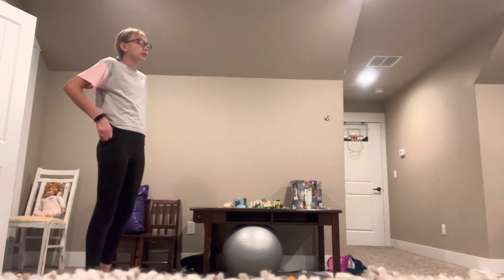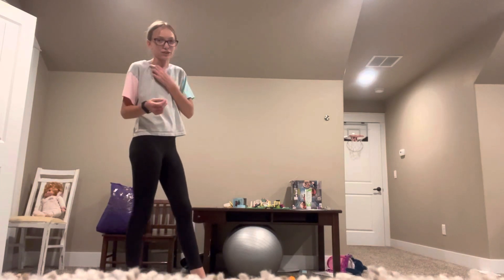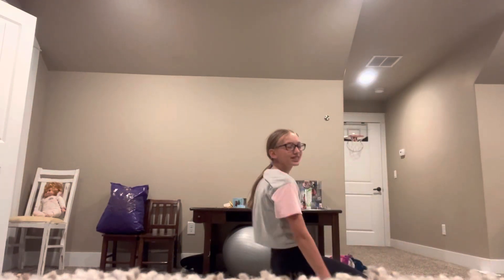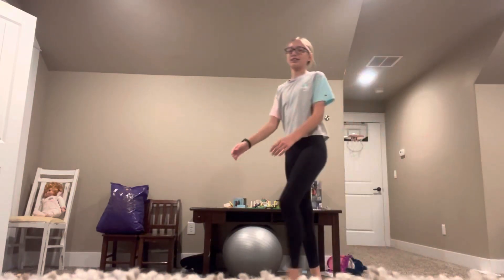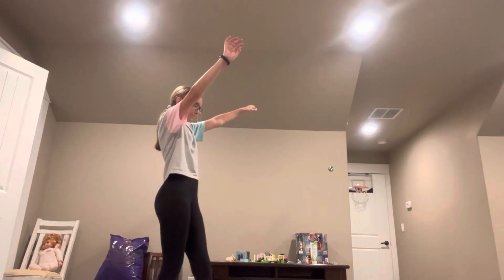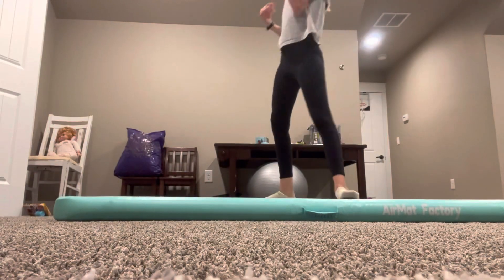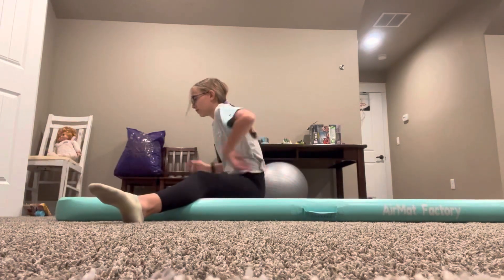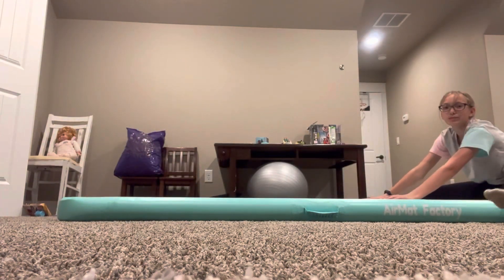How To Do Tumbling and Cheer Tricks!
Today I will be showing you how to do tumbling basic tumbling and cheer skill! Hope you enjoy!